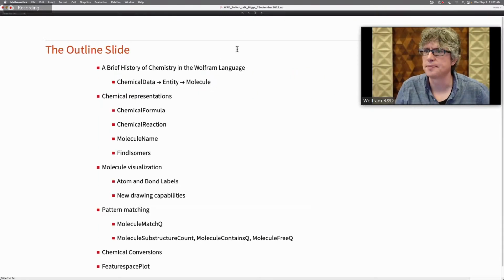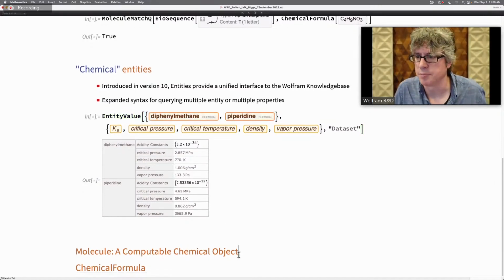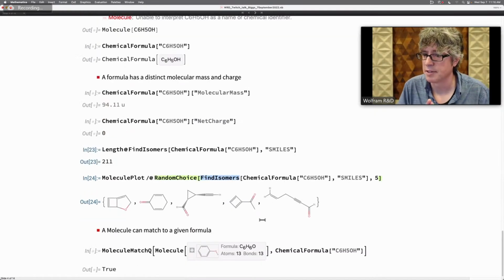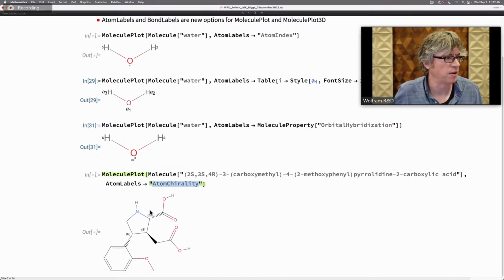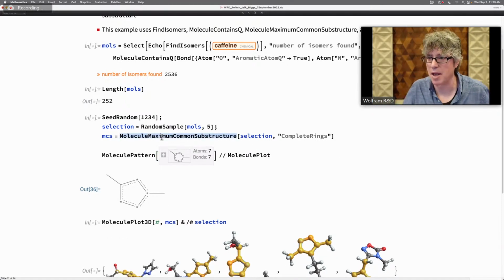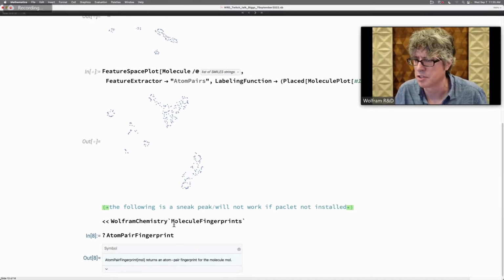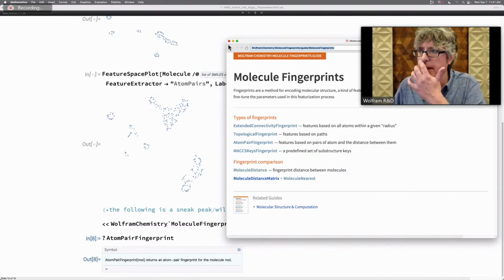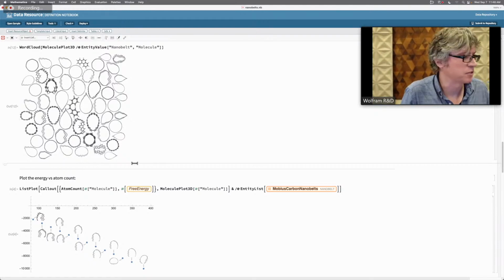Chemistry Overview: Live with the R&D team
In this stream, we review new features in Chemistry with Wolfram R&D.